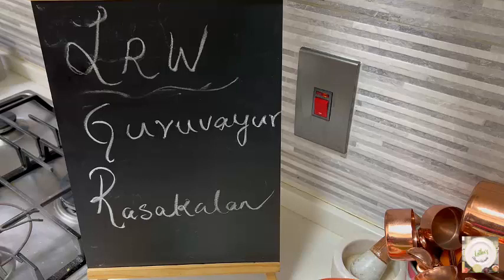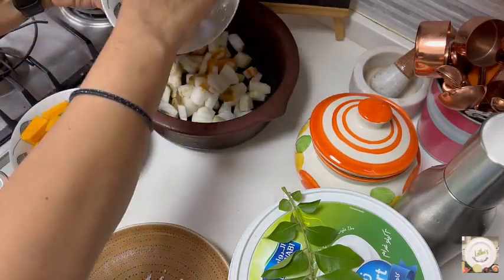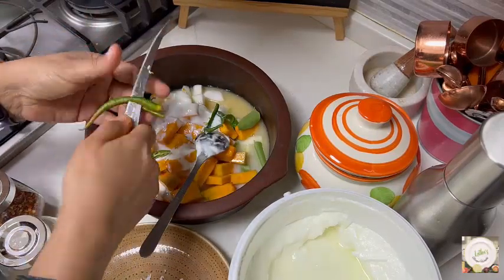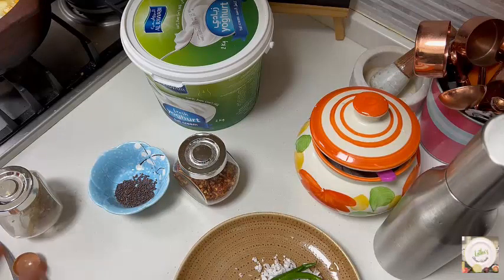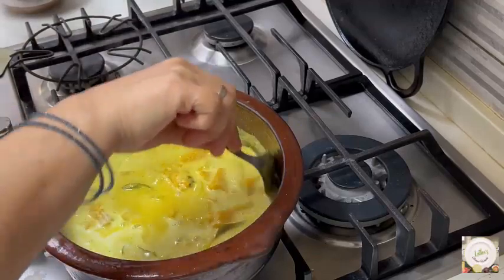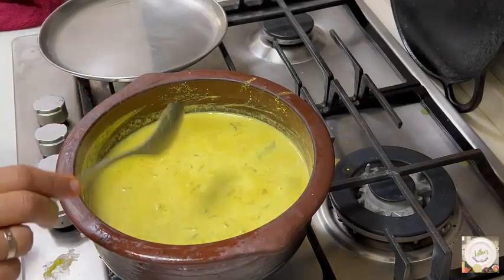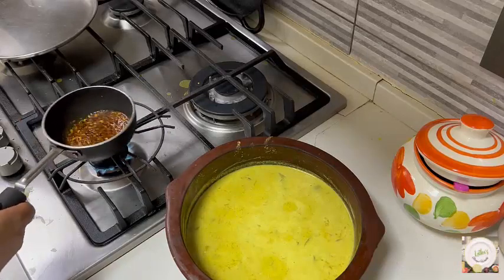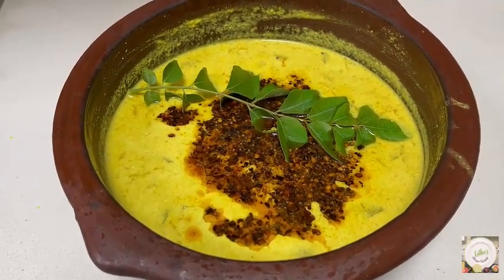Tempting, Special Guruvayur Rasakalan// Sadya Special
Latha's Recipe World Presents - Recipe 648 - Guruvayur Rasakalan

Special recipe so tasty and delicious curry, you can make this  very easily.

Happy cooking!

Latha